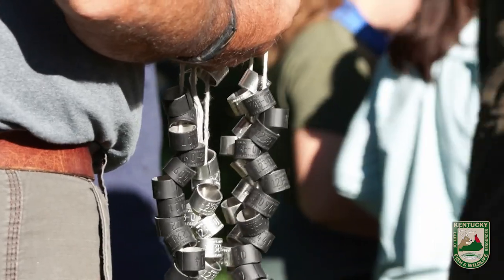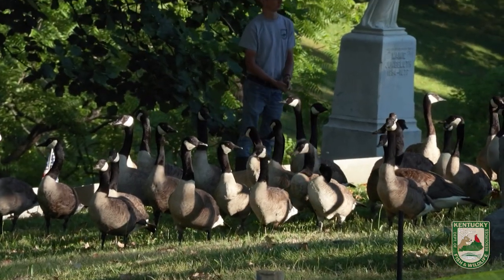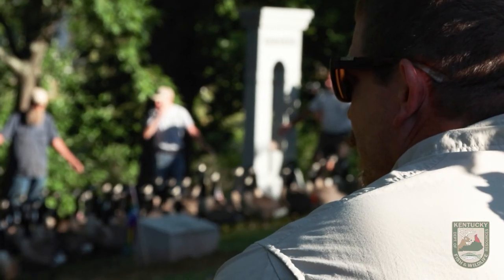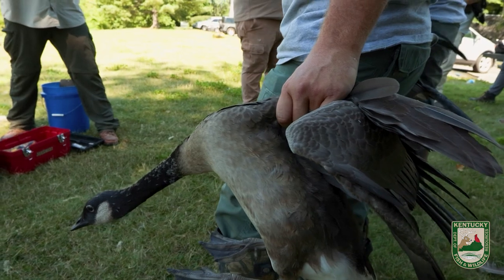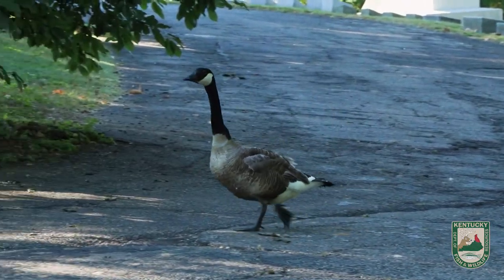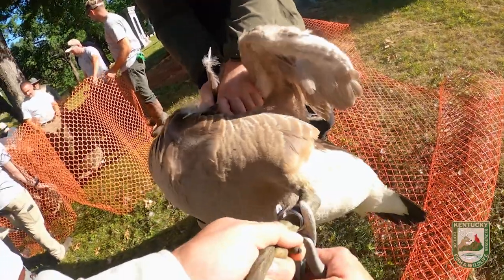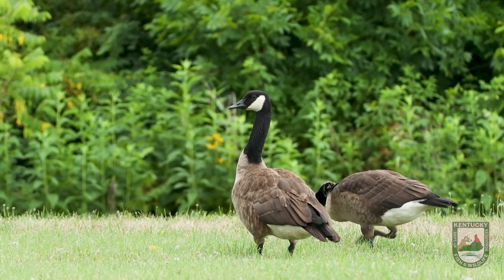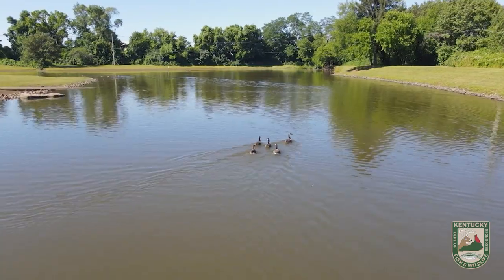How Do Canada Geese Get Banded? 2022 KY Goose Roundup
We're in the field with biologist, and we're banding Canada geese! We'll find out how the geese are captured, the science behind the bands, and why exactly this work is so important to migratory birds and goose hunting in general!